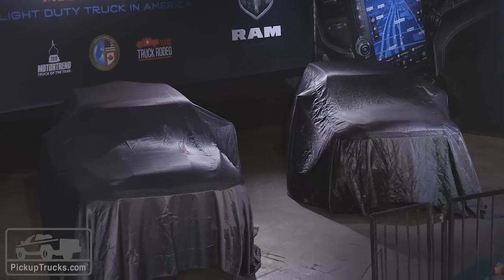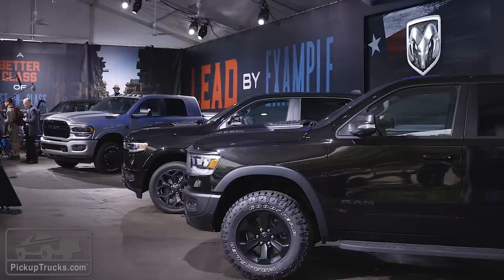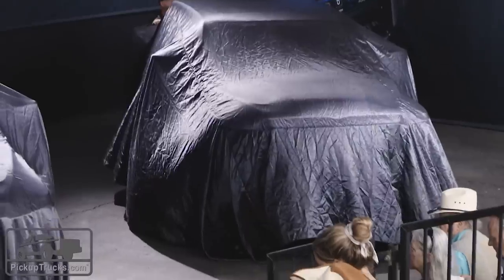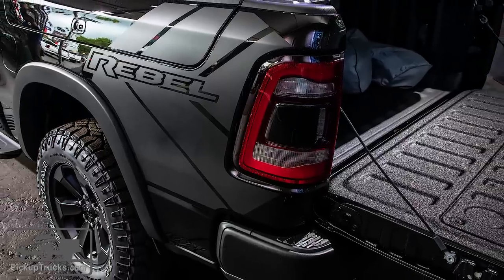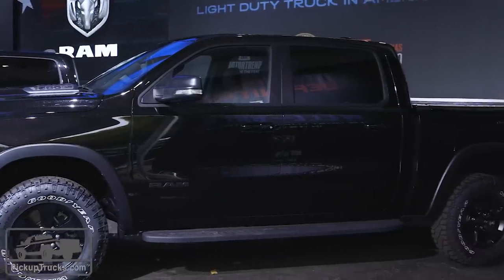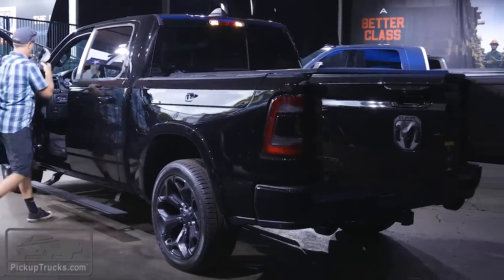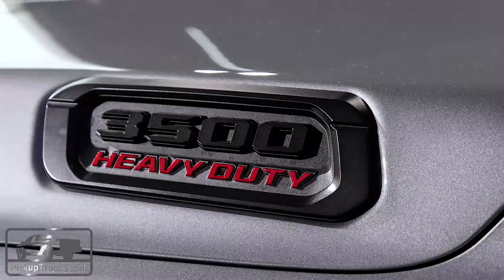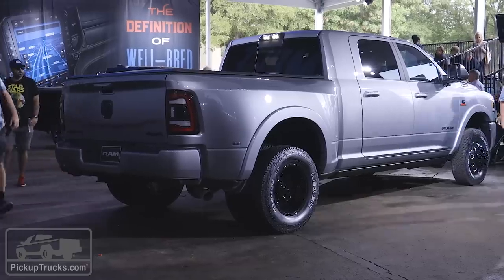Ram Goes Dark, Rolls Out 2020 Black and Night Editions – Pickuptrucks.com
Ram announced new Black and Night special editions of its 2020 half-ton 1500 and heavy-duty 2500 and 3500 pickup trucks at the 2019 State Fair of Texas.